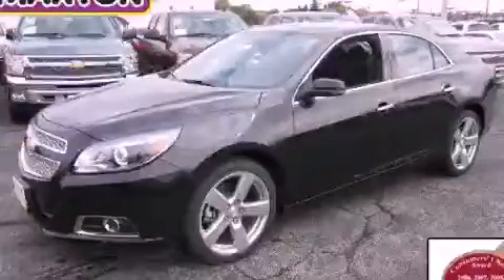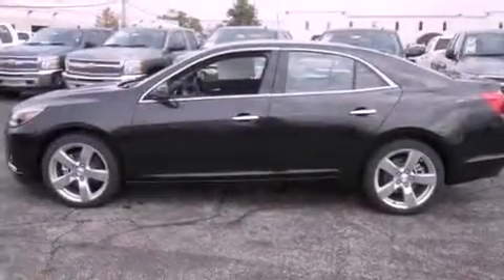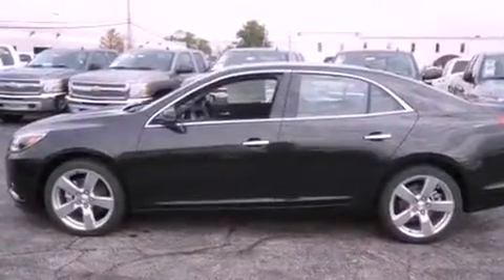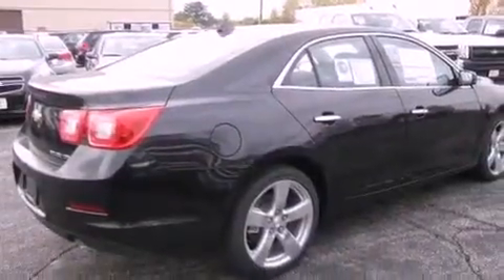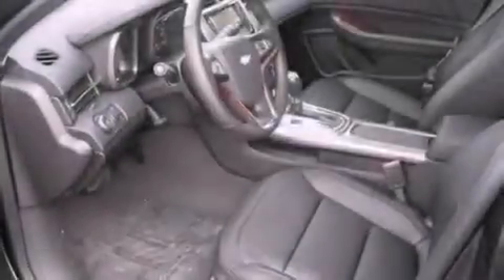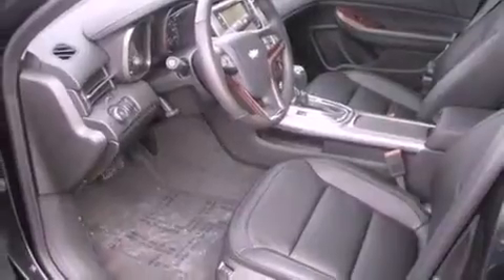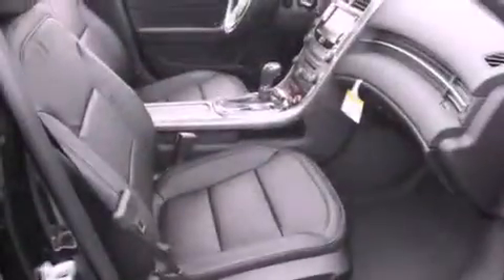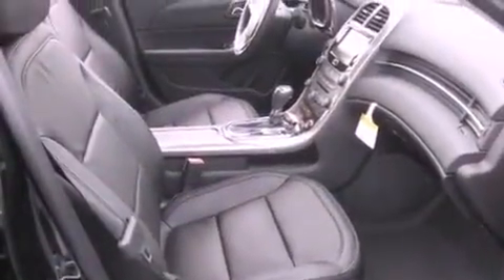2013 Chevrolet Malibu Worthington OH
Year : 2013
 Make : Chevrolet
 Model : Malibu
 Engine : 2L 4-Cylinder
 Trans . : automatic
 Exterior : Black
 Miles : 4
 Interior : Jet Black
 700 East Dublin-Granville Rd
 Worthington , OH 43085
 2013 Chevrolet Malibu Worthington OH